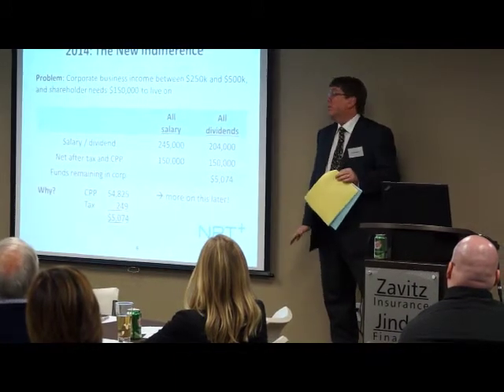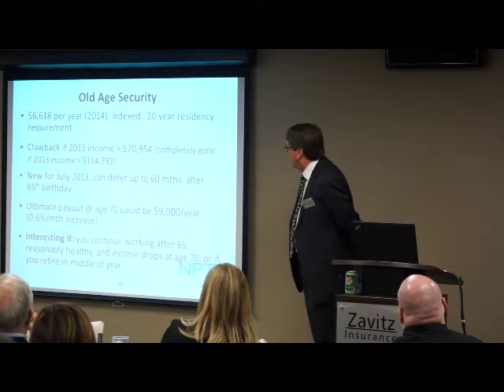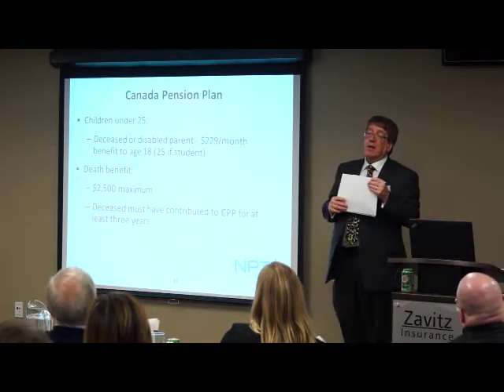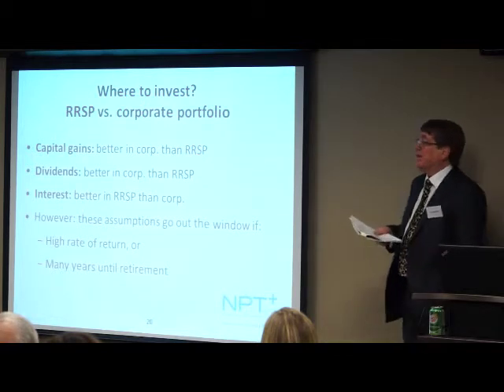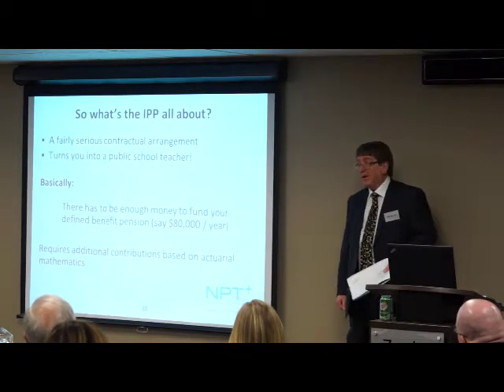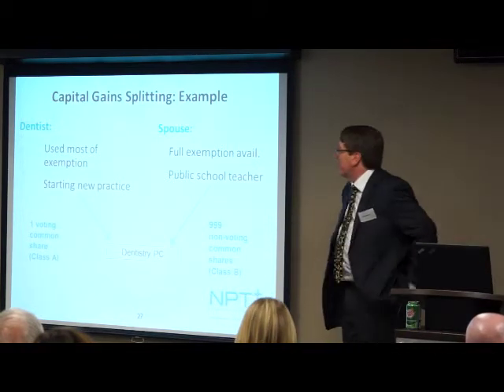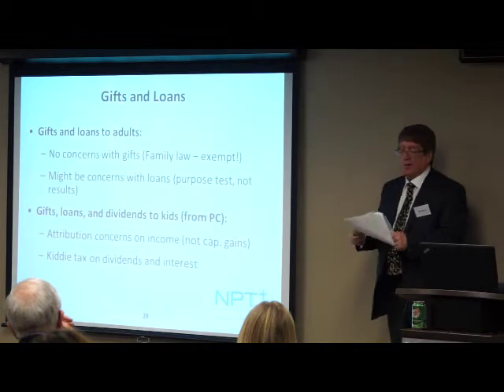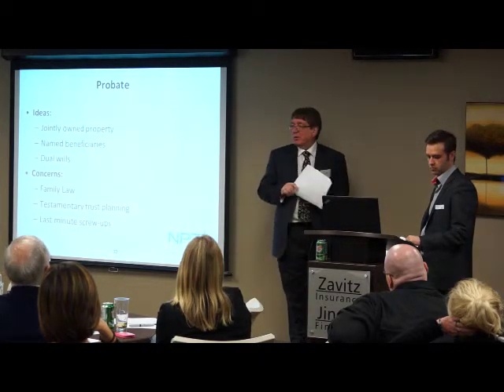How Tax-Smart Is Your Professional Corporation?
Your professional corporation has provided you with a great tax-planning tool, but are you using it to its fullest potential? On January 15th, 2014, Zavitz Insurance presented a seminar featuring Doug Plummer and Shaun Brown from NPT Chartered Accountants that provided insights and strategies on:

- Salary vs. Dividends in 2014 and beyond
- Refundable Dividends and getting your money back
- How to structure your investment portfolio to make the most of it
- Understand CPP and its future
- The advantages of holding life insurance in your corporation
- Income splitting, spousal RRSPs and more.

This video is not intended as investment, insurance or tax advice. Please consult your personal financial advisor for advice specific to your situation.